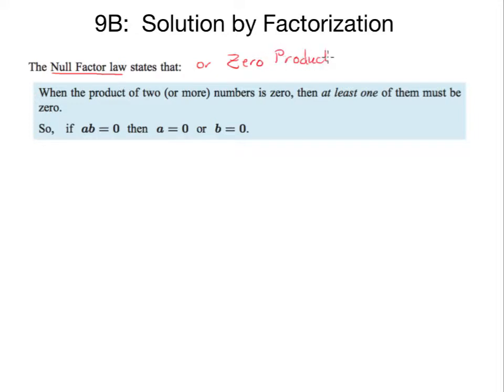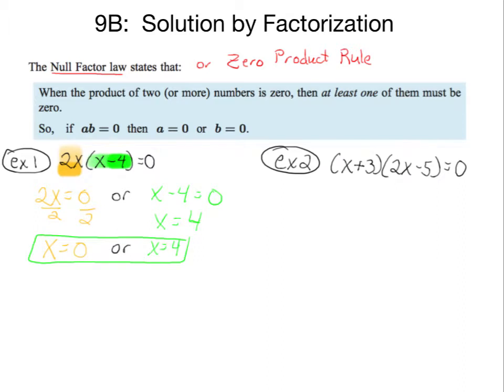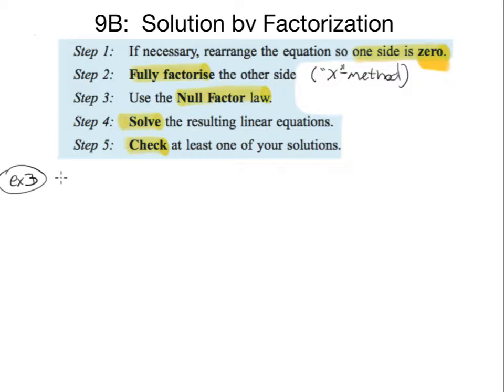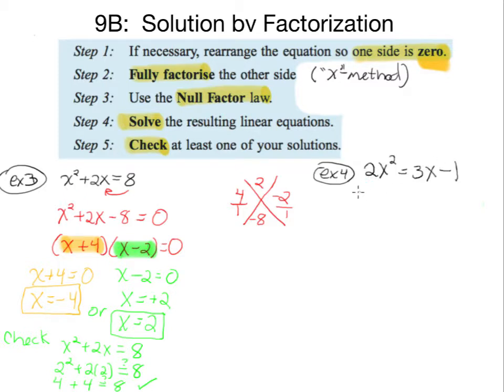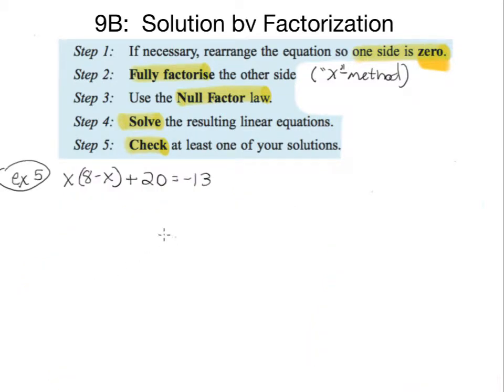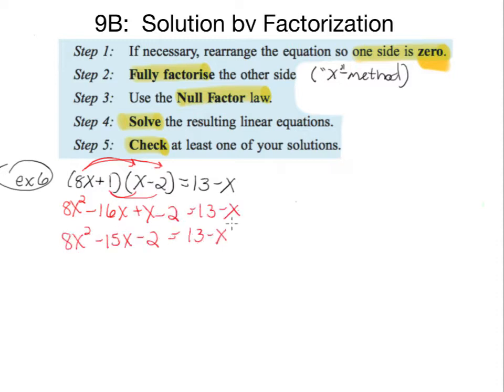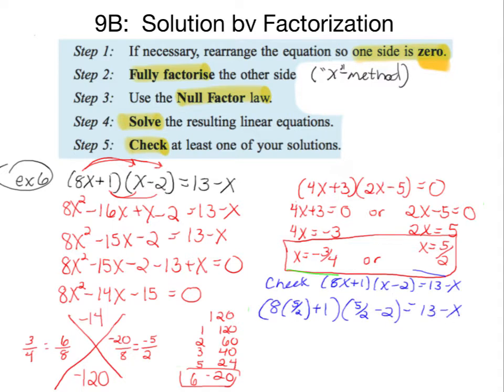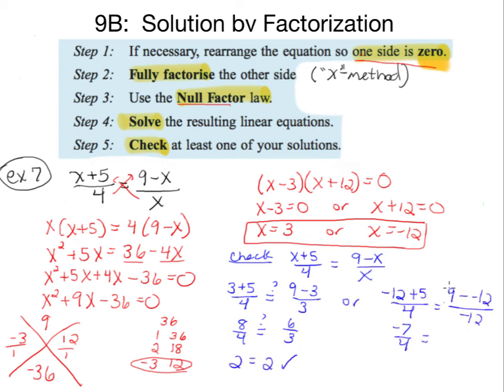9B Solving by Factorization